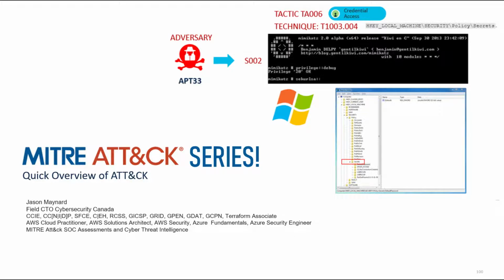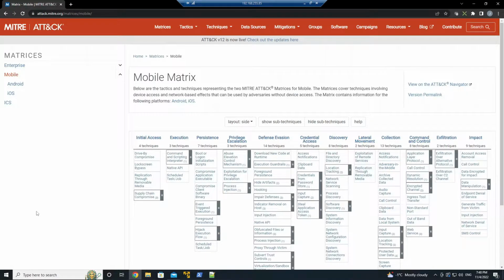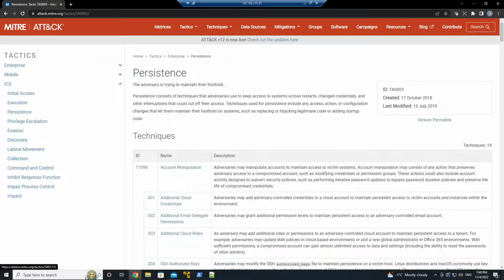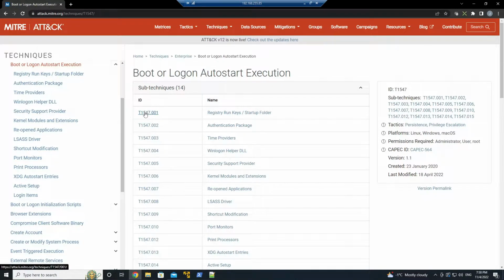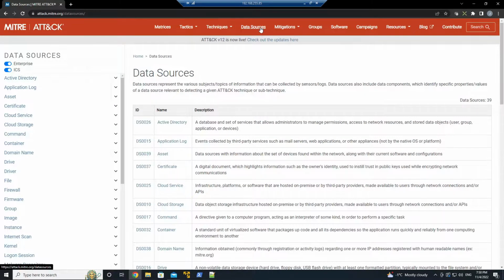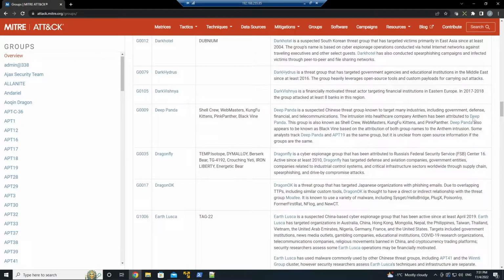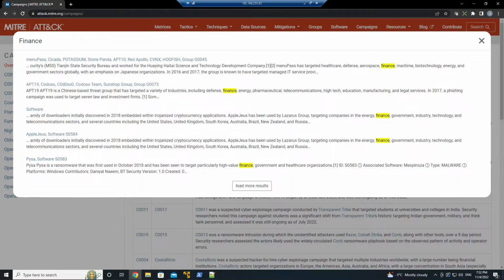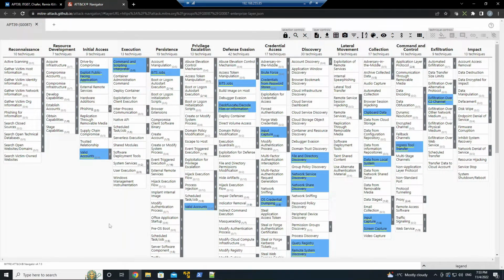MITRE ATT&CK Series: Quick Introduction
In this video we will quickly review MITRE ATT&CK to establish its need in the industry.